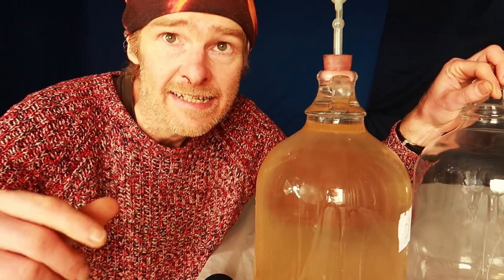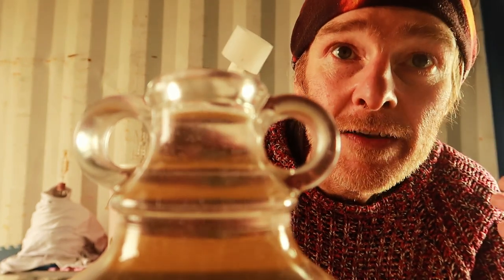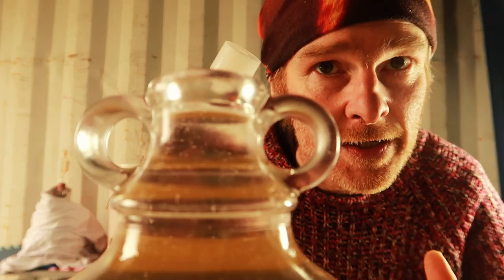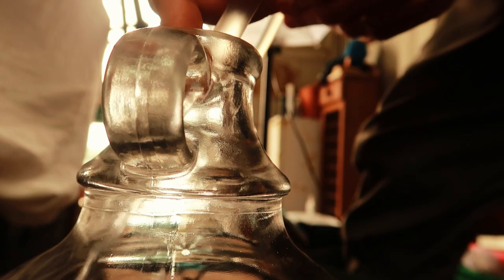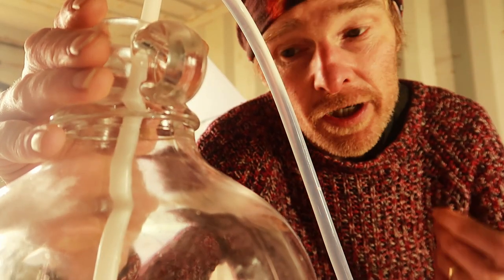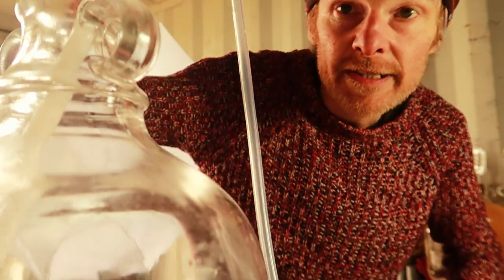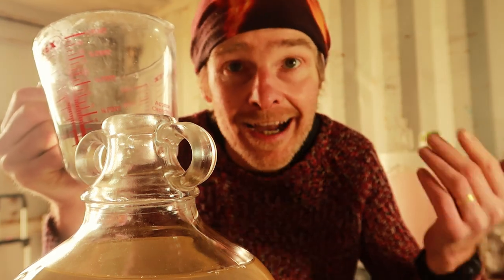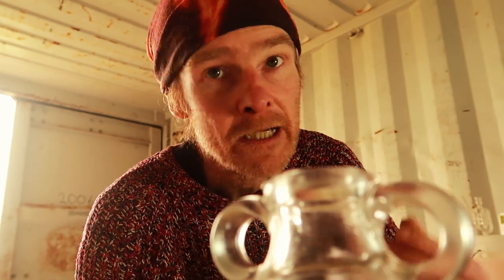Wine making 101: How to rack your wine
In this episode of wine making 101, we delve into how and when to rack your home made wine!  Racking wine is a very important step in the win making process.